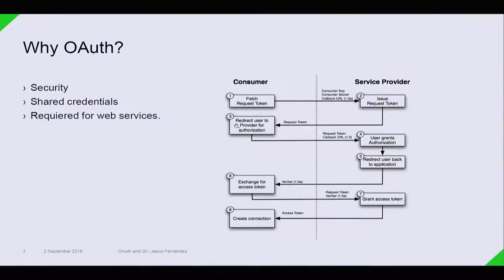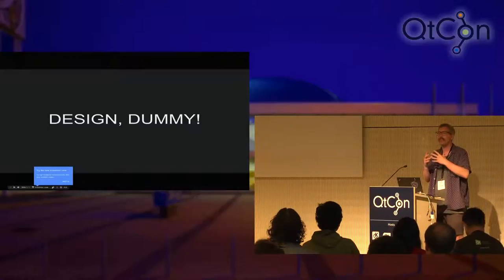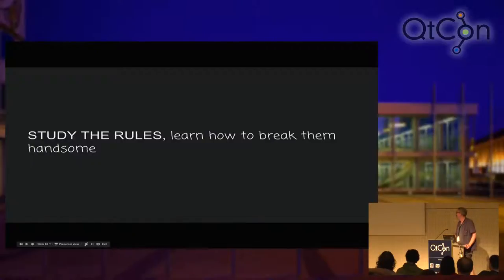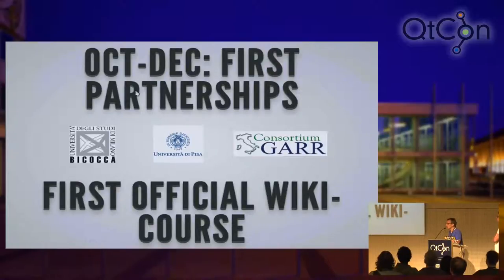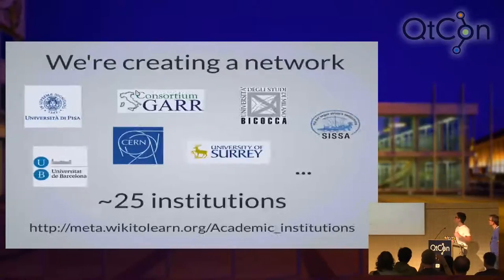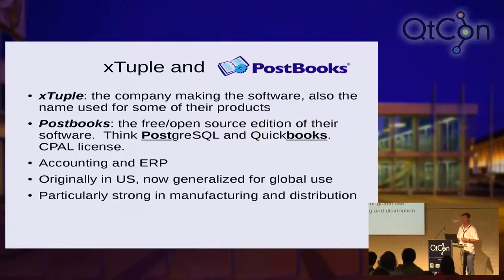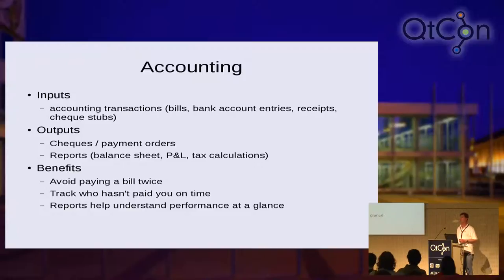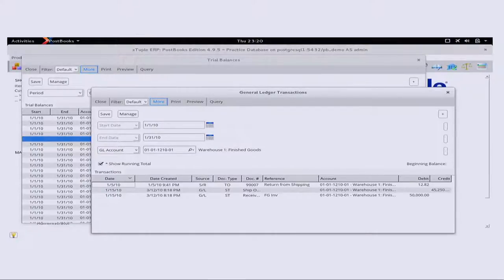Lightning Talks - QtCon Akademy 2016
OAuth and Qt
"Brief introduction to OAuth. Benefits of using it and some examples of services using it.
Presentation of the new QOAuth classes in Qt. The different APIs will be presented and how they work in QnetworkAccessManager.

PostBooks, multi-user accounting/CRM/ERP
Postbooks is a multi-user, multi-entity and multi-currency
accounting, CRM and ERP solution.  It uses PostgreSQL as the back-end
and offers both a Qt-based desktop client and Node-based web client as
the front-end.  Postbooks empowers businesses big and small to operate
they way they want with the stability and flexibility of a 100% free
software solution.

Synchronizing complex animations in QML
While QML makes it easy to create simple animations it can be rather challenging to create glitch free animations for more complex screen transitions. One convenient solution to that problems are key-frames, which I'll quickly demonstrate during this talk.

Design, dummy!
After a few years talking about design with developers I have collected a few simple rules that anyone can remember, everyone can follow, and all benefit from.

There are many devs who still cling onto a belief that design is complex, demands years and years of studies while entirely missing that they have every single tool to create great design already available.

These simple rules, made for simplicity and memorability more than anything, aims to ensure that all can feel more comfortable making design choices.

One year of WikiToLearn
We would like to give a quick overview of this growing
project to the whole community. we will report the work of the last year and show our plans for the future. One slide per person, five people on stage.